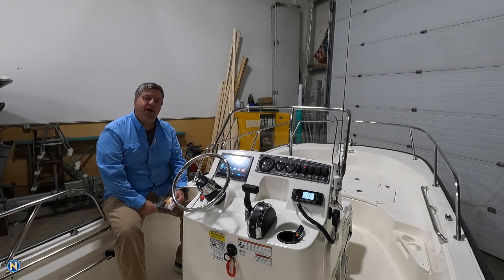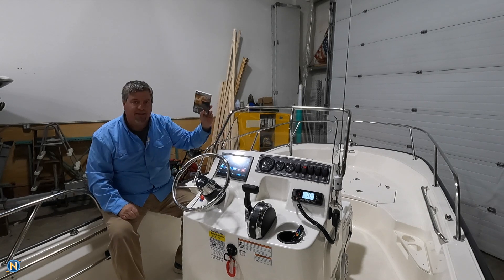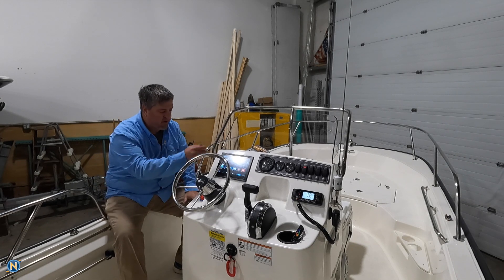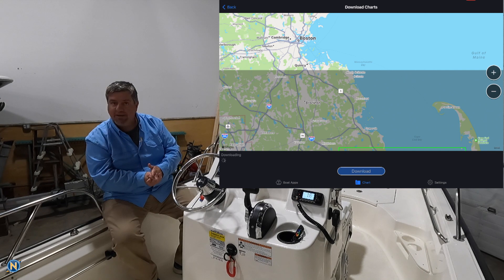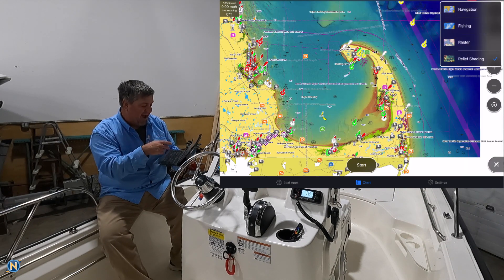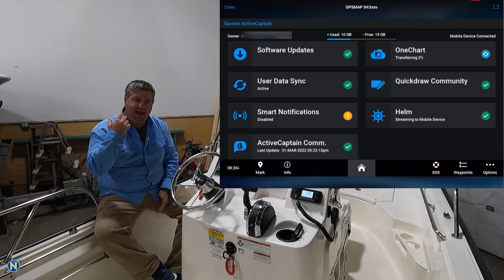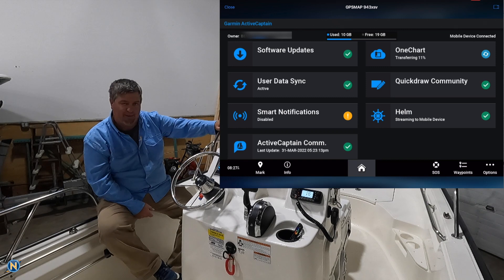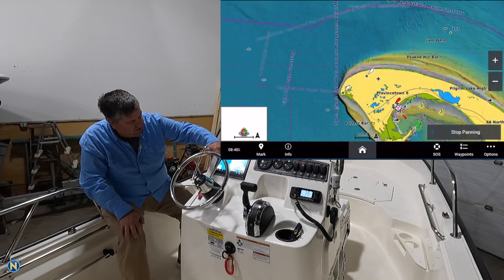2022-4-3 The one about Navionics into Garmin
This week on Sundays With Sully, its a long one!  This week we are going to show you step by step on how the new Navioncs Vision +, works and how to get these charts into your MFD.  So grab a coffee and check it out and let us know what you think.

Welcome back, everybody, to another episode of Sundays with Sully. Thank you, guys for tuning in. We appreciate everybody following to stay in the know with the latest Marine tip techs and trends. We got a whole lot of stuff as we're rolling into spring of 22 here and you're going to want to stay up to date and see the latest, coolest stuff we've got going on in the house here. So what are we talking about today on Sundays with Sully? We're talking about the Navionics vision plus charting into our Garmin MFDs. And this is going to apply to the Garmin 43 series, so the 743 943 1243 series is going to be for your Garmin 8600 series from what is that, 10 12, 16, 17, 22, 24 that's what this is going to apply to. And this can be purchased as a SD card right here or can be purchased through the Active Captain App as a one time purchase. And then it's an auto renew subscription and you can download your charts. So if you don't want to mail, you don't want to wait all that stuff, you can do it right from the app. So before we get too deep into all of this, we're going to work off a couple basic assumptions for this is how this is all going to work. First and foremost, you need to be running version 26.2 as a minimum software. You also need to already have an active captain app, whether that's on your iPad, your iPhone, your tablet, whatever your device is, you need to have that active captain app. And assuming your active captain app has been linked to your MFD, that means you know how to turn on the Wi-Fi for your MFD. That means this system has now talk back and forth. It's been registered and it's all been set up. So those are all the baseline assumptions we're going to work with here before we go forward. If you don't have any of those things then go find the next video that talks about how to set up your active captain and all of that. So, all right. We're going to talk in particular about buying this. You buy this, it comes in this really nice package and we got a nice slide out sleeve. And inside of here is a 32 gig SD card and it's got a removable micro SD card in it. If you're working with the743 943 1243 the 8610 through 8616 they all have a micro SD card reader on the back side to that little rubber flap. So you can put that card in there. If you have a 17, 22 or 24, you should have an external card reader somewhere in your system and that's what you're going to be working with. So if you've already set up your active captain. That means you have an active captain card already. It's a little 8 gig, card comes with the unit. You're going to want to take that card, get rid of it, don't use it. It's done. You take it home, format it, do whatever you want with it. You're going to take that 32 gig card and you're going to take that 32 gig card and put it into the unit. And you're going to set that as your active captain card. When you set it, it's going to ask, do you want to format it or skip? Skip, do not format. You want to skip that step. It will then make it your active captain card. You're now going to have to sync your whatever your device is to this redownload your active captain on to that card. The whole reason I'm saying that is that eight gig card is going to fill up very quickly with the way that current software is set up. For whatever reason, it is not writing to that 32 gig card. I'm sure Garmin is seeing this frustration across the board. They will rectify this. But for right now, take that 32 gig card, slam it in there, and save yourself some frustration. Once you have all that done, once you've done the active captain, you come into your MFD and you look and it tells us the you know, you've got your green arrows and everything and everything's looking nice. Nice. You can then take your unit and so your device has been signed into it. It now knows that there is a subscription for that chart card and you now have the ability to go ahead and download charts. So now we've got our charts here on the screen. As we kind of zoom in a little bit, you'll start to see that it is grayed out in a certain area. And now what this is going to do, because we are offline meaning or rather we are online, we're offline from this. This is going to go ahead and start downloading the charts for the lower Cape Cod Bay area here. Normally you'd go through and you'd highlight it, but guess what, guys? Sometimes it just starts grabbing and downloading these charts. So we're going to go ahead and let this guy do its thing here and download those charts.